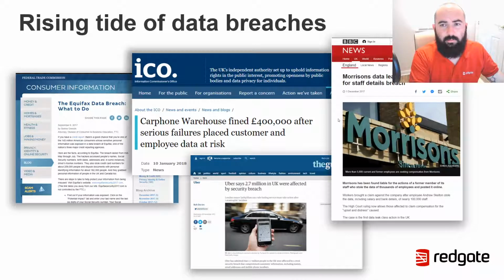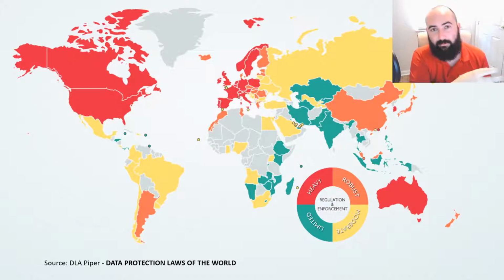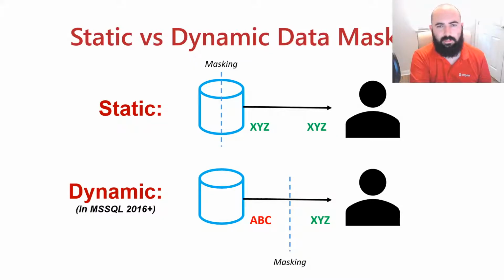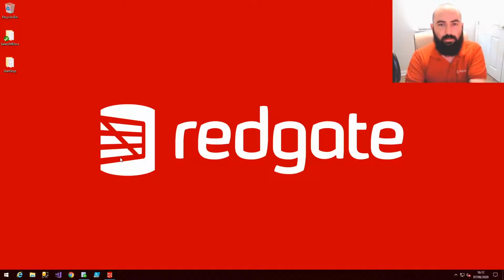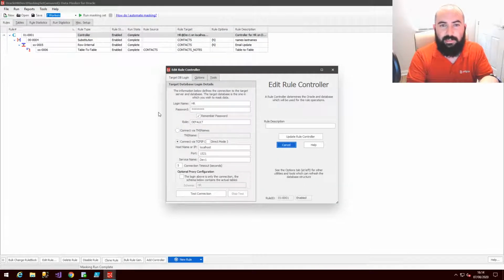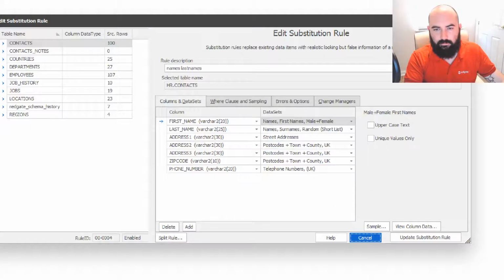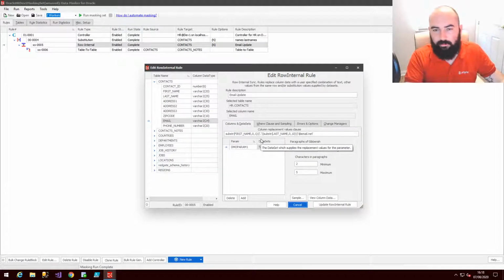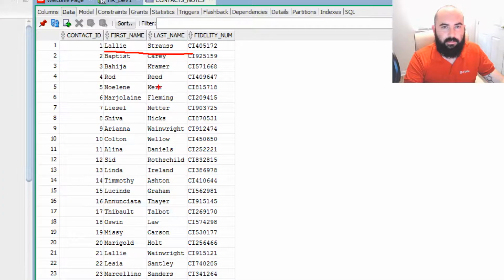Solution Overview: Data Masker for Oracle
In this video, Redgate's Chris Kerswell gives us an overview of Data Masker for Oracle - our solution for obfuscating data on the Oracle platform. Chris starts by taking a brief look into the need for data masking, before defining what is meant by static or dynamic data masking and then giving a brief demo of the capabilities of the solution.